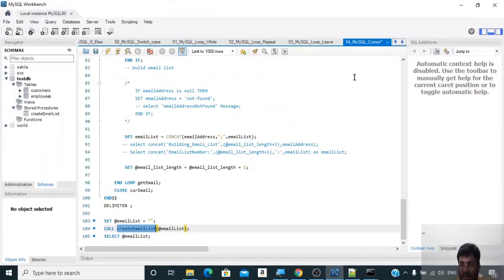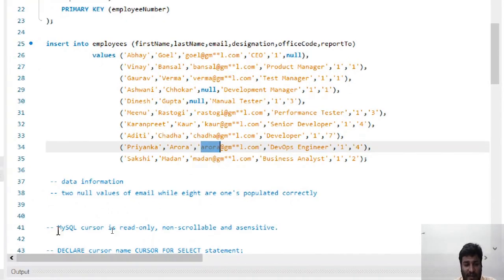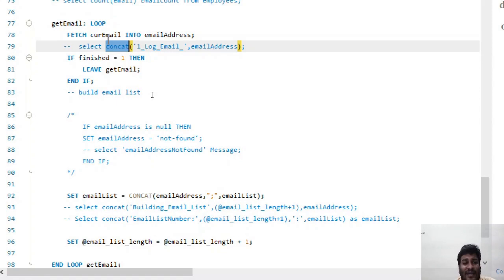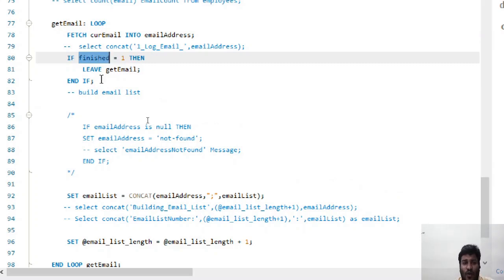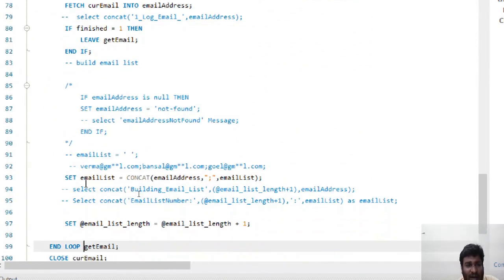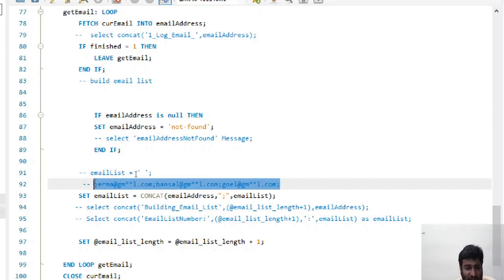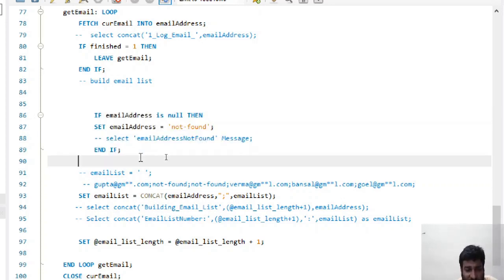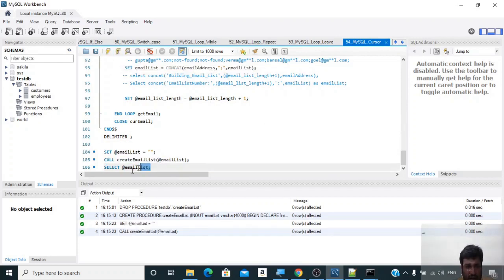Chapter 53 MySQL Programming DryRun ToFind The Error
How to debug complex sql queries
how to dry run a sql script